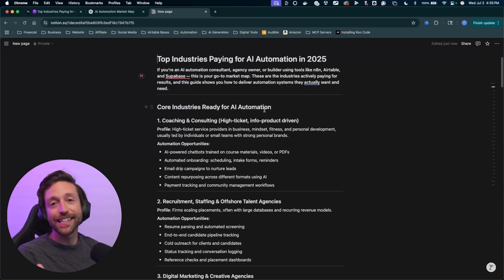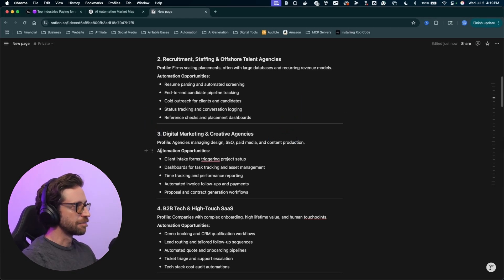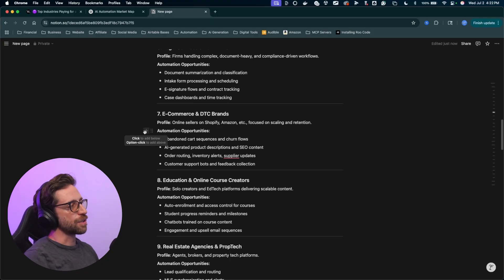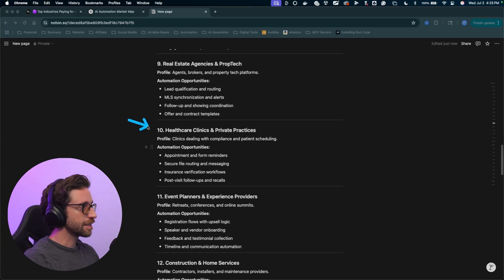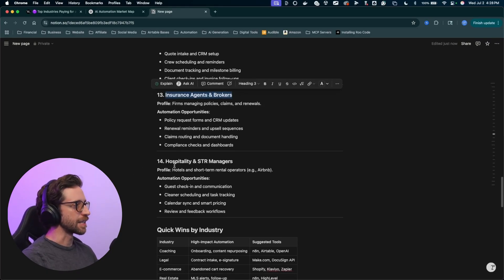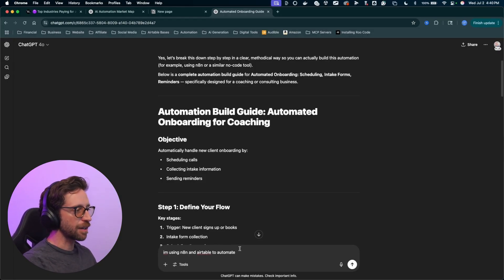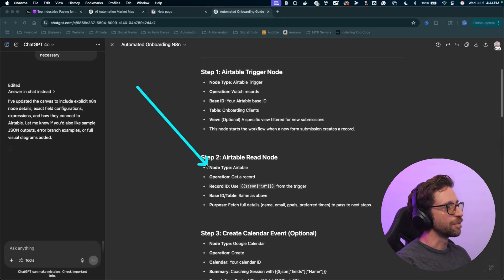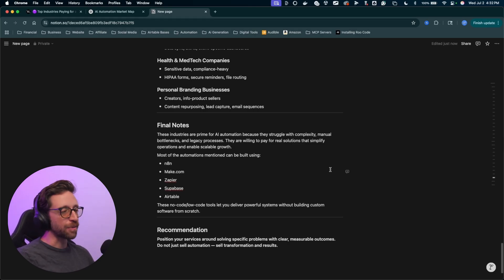The Top Industries Paying For AI Automation in 2025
Want to start an AI automation agency? This video highlights where to begin with  AI automation, and I share a list of the top industries expected to pay for automations in 2025. Learn about how to make money with AI and start your journey today!

n8n is currently my automation tool of choice for automation